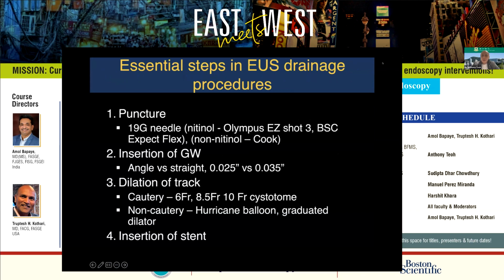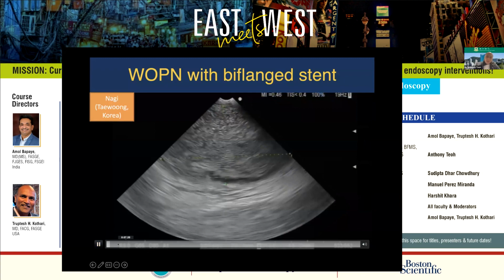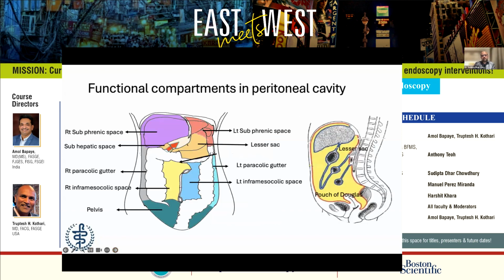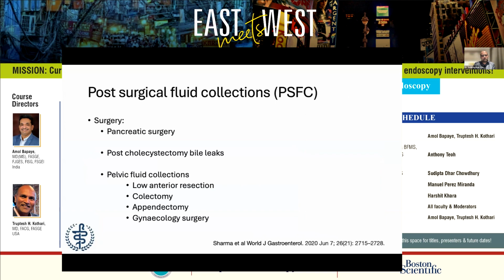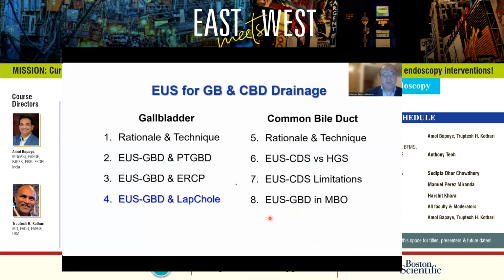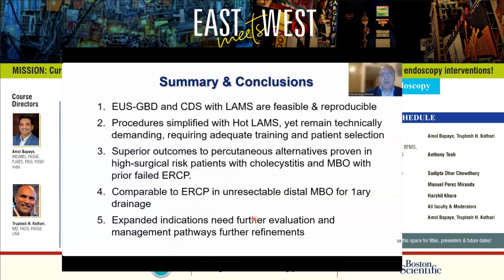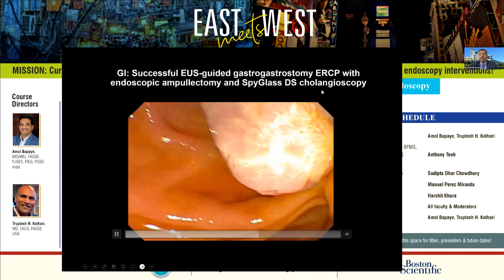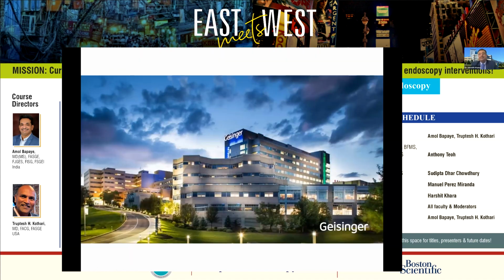EAST meets WEST Webinar Series 7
Application of LAMS

Time                  Topic                                                      Speakers
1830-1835    Welcome & Faculty Introduction Amol Bapaye, Truptesh Kothari
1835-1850     Technical differences between LAMS & BFMS, Managing
                        Adverse Events during LAMS     Anthony Teoh
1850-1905     Endoscopic drainage of pancreatic & non-pancreatic
                        collections using LAMS              Manuel Perez Miranda
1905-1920     EUS-GBD & CDS                           Sudipta Dhar Chowdhury
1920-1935     EUS-GJ & EDGe                            Harshit Khara
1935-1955     Discussion, Q&A                          All faculty & moderators
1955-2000     Wrap up & thanks                        Amol Bapaye, Truptesh Kothari